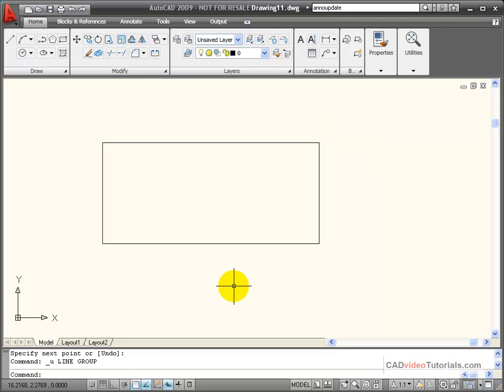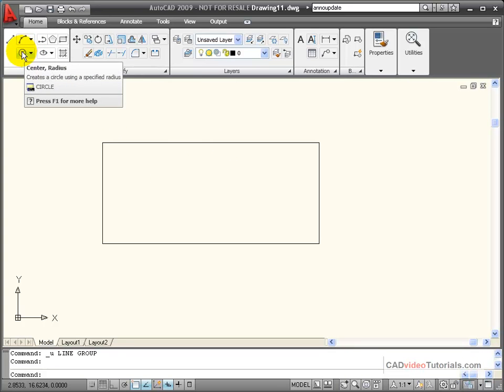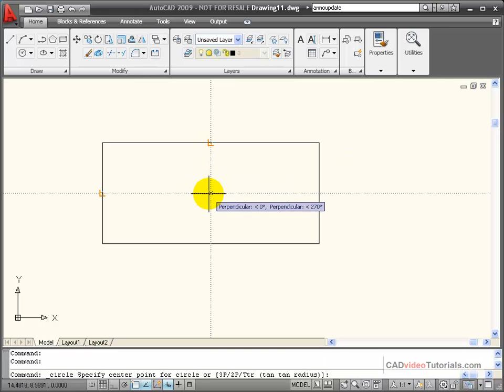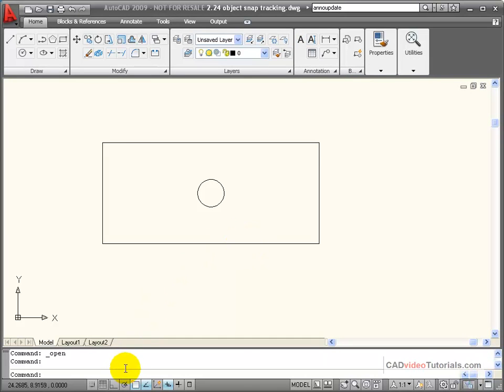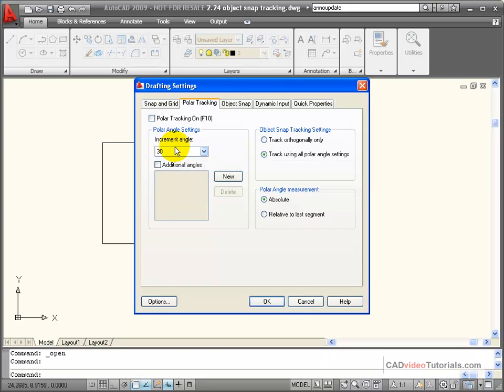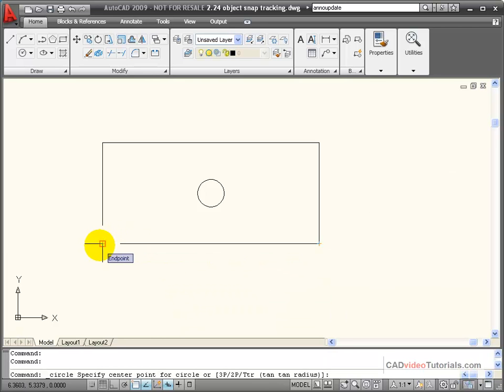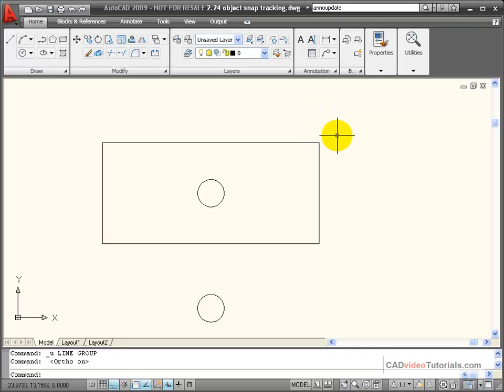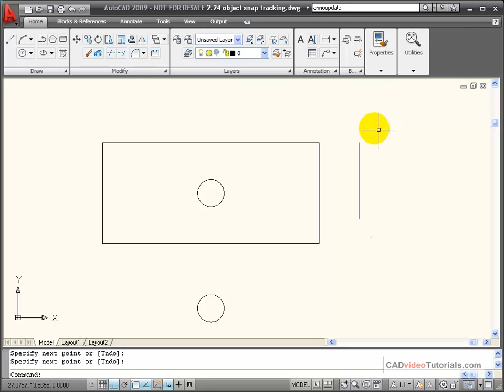AutoCAD Explained - Using Object Snap Tracking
Object Snap Tracking allows you to use an object snap point on an existing object to project a start point for drawing a new object.  Understanding the use of Object Snap Tracking speeds up drawing and reduces the need to draw construction or reference lines.  It can be used with Polar Tracking and direct distance entry.

Table of Contents:
00:00 Turning on Object Snap Tracking
00:32 How to Use Object Snap Tracking
01:45 Using Polar Angles with Object Snap Tracking
03:36 Using Direct Distance Entry with Object Snap Tracking